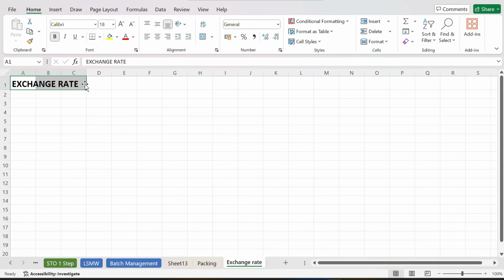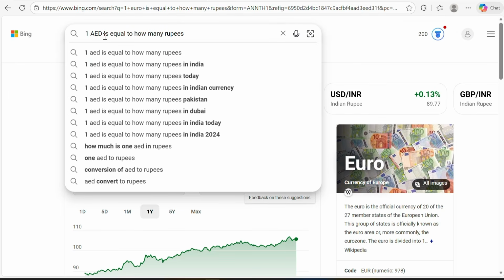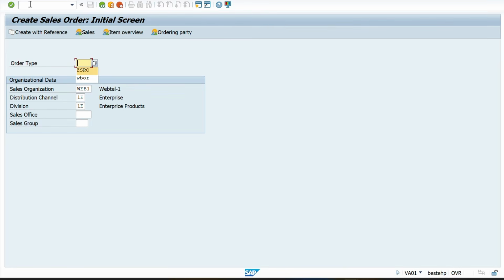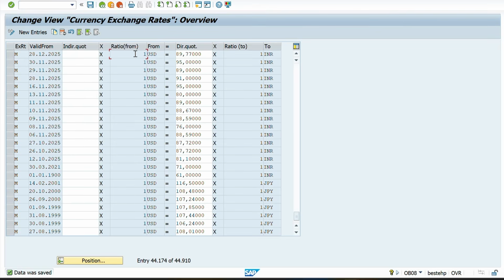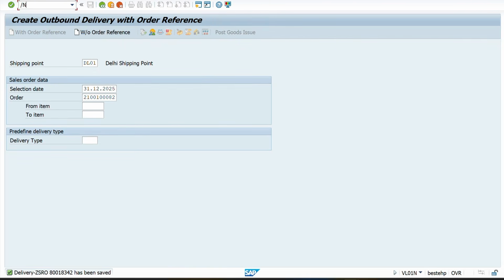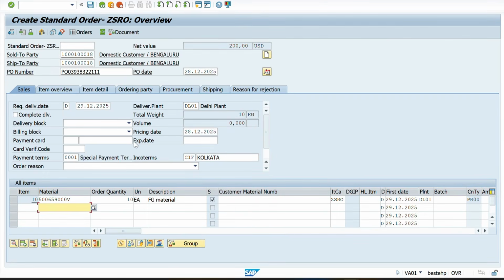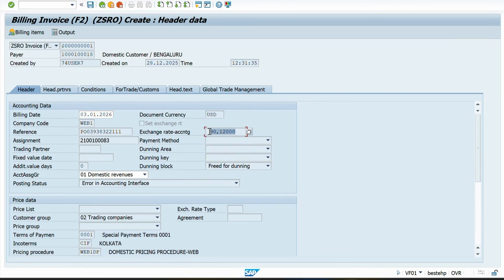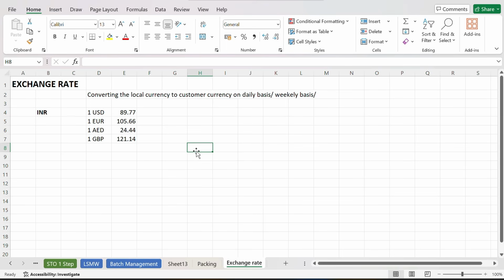CONCEPT 70- SMALL CONCEPT- BIG IMPACT || EXCHANGE RATE FOR EXPORT SALES || SAP SD || SAP FORMULA